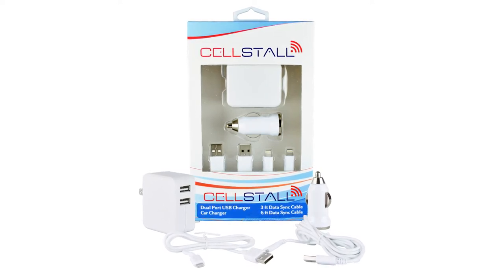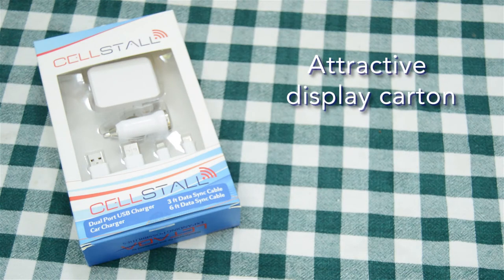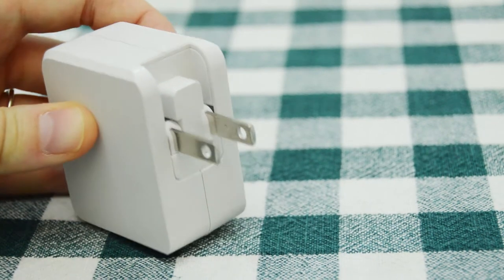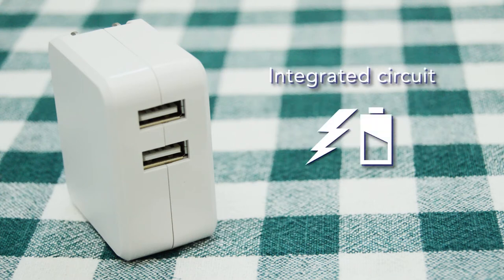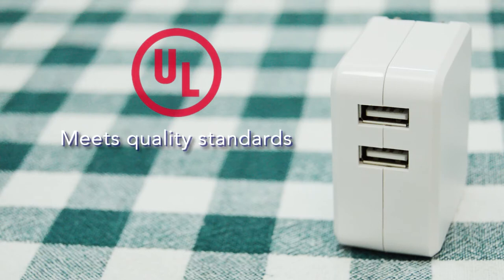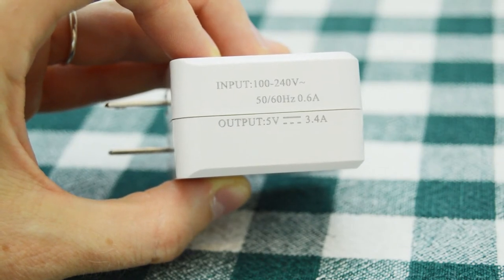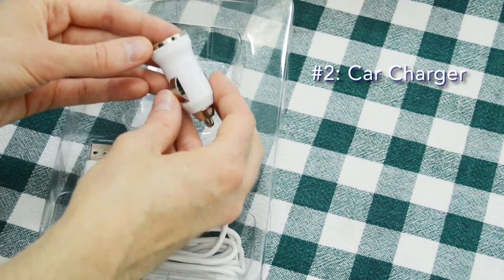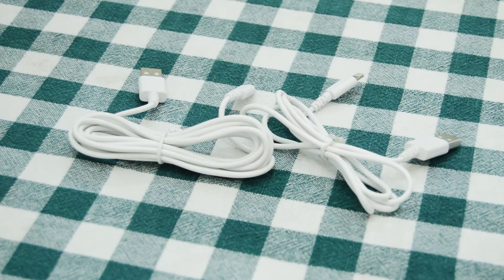Cellstall Travel Charger Kit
IPHONE ACCESSORIES, cell phone travel charger, iPhone and iPad charger, iPhone 6 charger, Travel charger, Best iPhone 5 Accessories. The preferred iPhone accessories for girls, they just love the neat packaging.
USB CAR CHARGER (Input: DC 12-24V; Output: DC 5.0V/1A) with a single USB port charges your iPad, iPhone, iPod, HTC, Blackberry, MP3 Players, Digital Cameras, PDAs, and Mobile Phones using your vehicle's cigarette lighter socket
USB CHARGER, UL CERTIFIED, INPUT: AC 100-240V 50~60Hz; Output: DC 5.0V / 3.4A. Certified: CE, FCC, RoHS with Smart Integrated Circuit (IC) Function charges your Apple and Android Devices. With Smart IC, each port can intelligently identify your device, automatically matching the best charge rate through a USB cable.
1 YEAR WARRANTY no questions asked